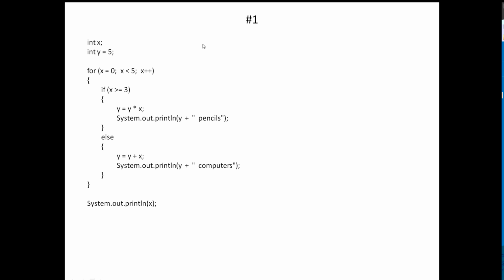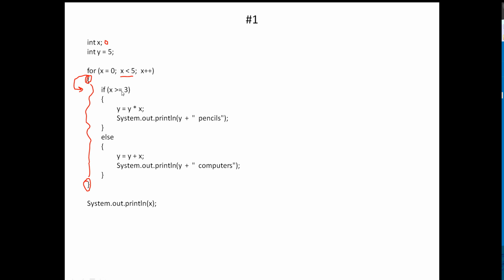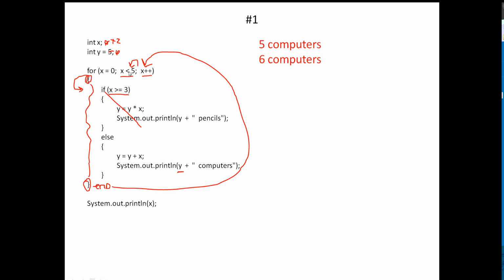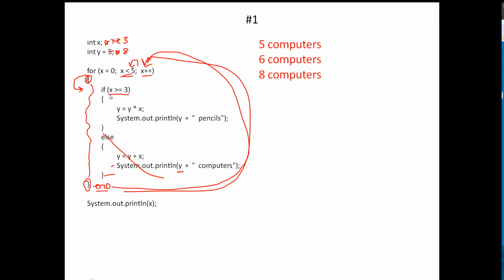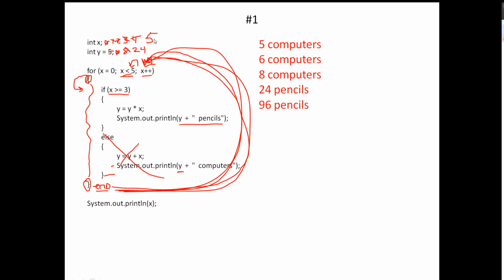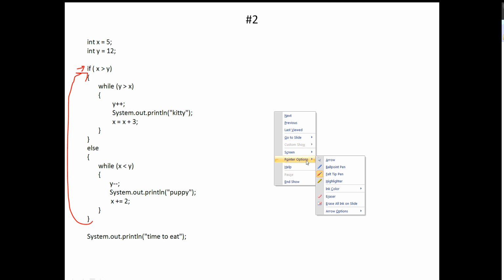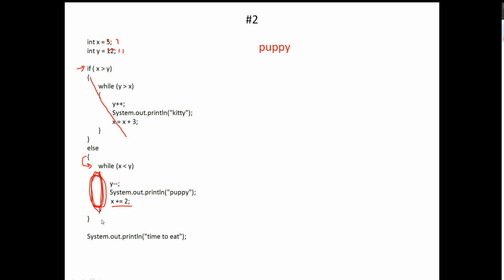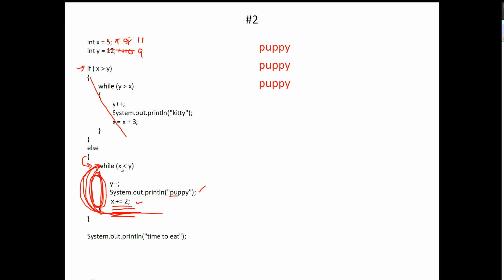Ch 6 Final Review pg.1: #1 - 2